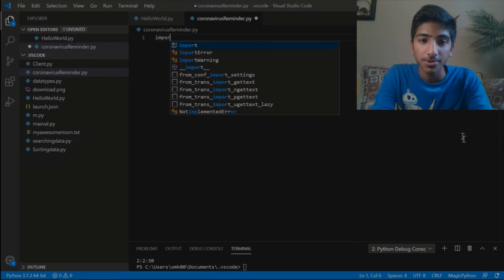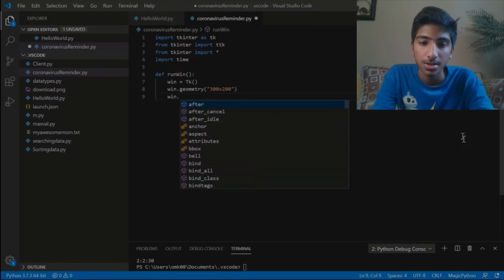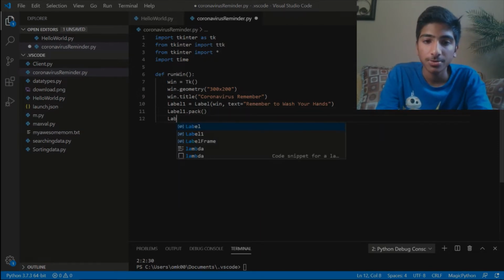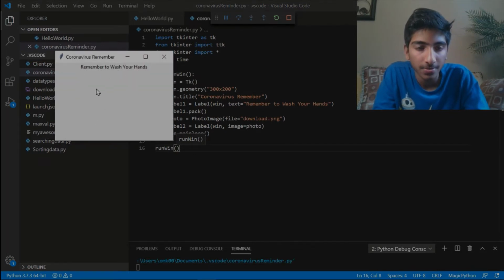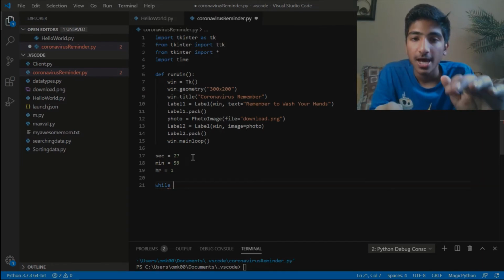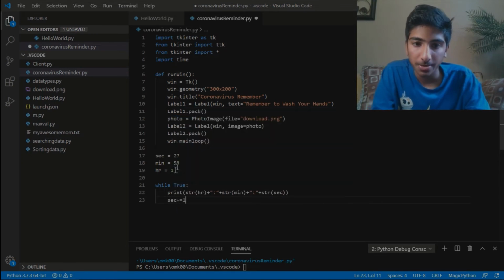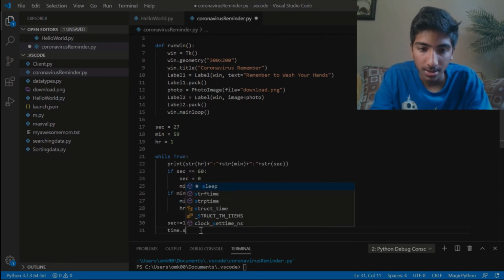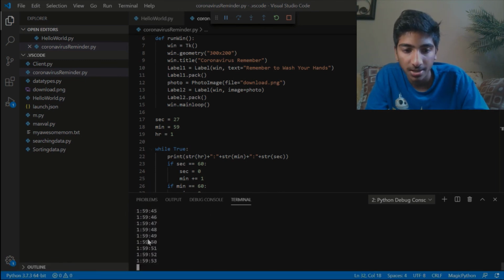Creating a CORONAVIRUS Reminder System Using Python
Stay safe everyone with this python coronavirus reminder program that reminds you to wash your hands every 30 seconds (or what ever time interval you want). Along the way, you learn a little bit of python, tkinter, and GUI functions. Sit back and enjoy!